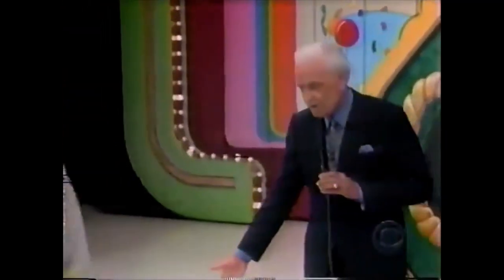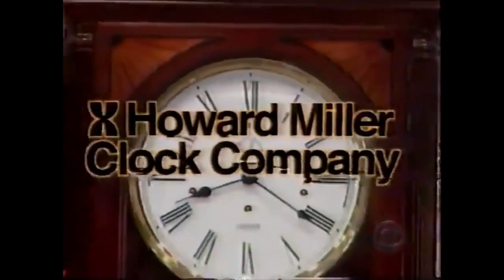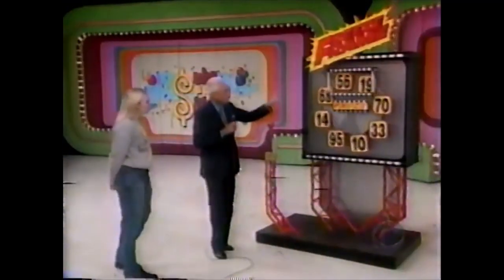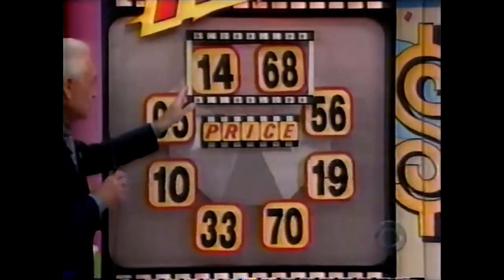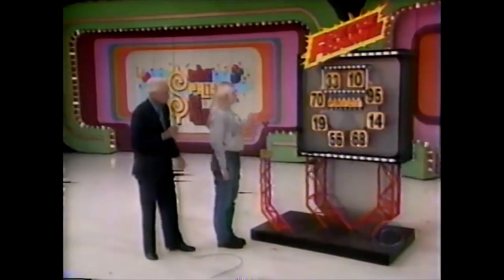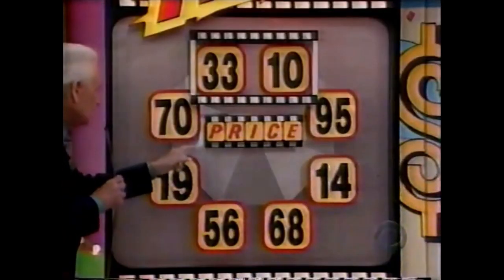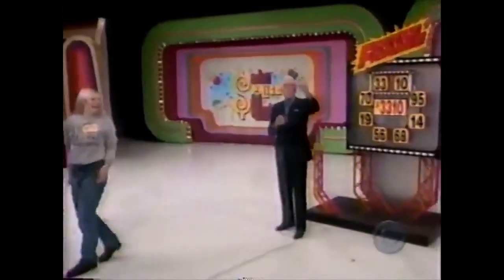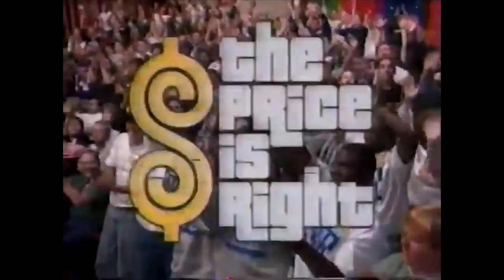TPiR (4/28/1999) Season 27: Jesse Francis | "Freeze Frame" For A Grandfather Clock!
This is Jesse Francis playing "Freeze Frame" for a Grandfather Clock on 4/28/1999 during Season 27 of "TPiR"!
(AKA Wednesday, April 28, 1999!)